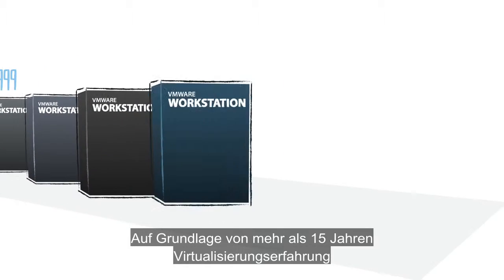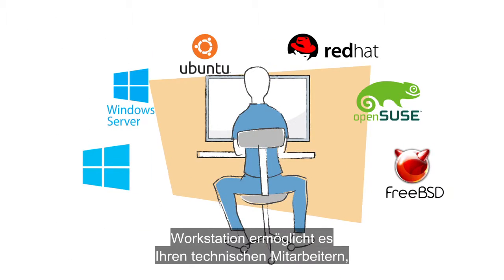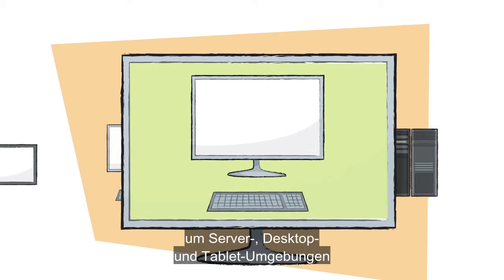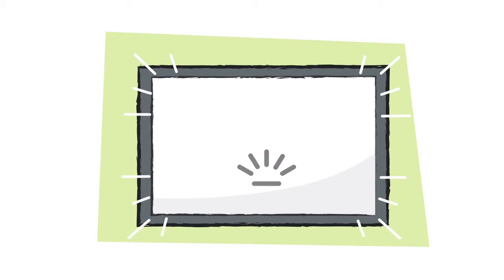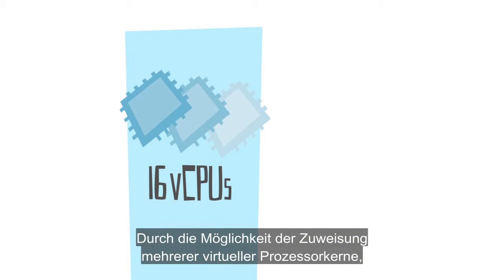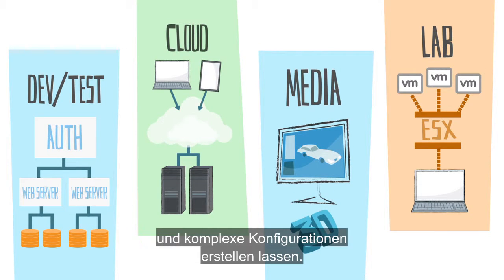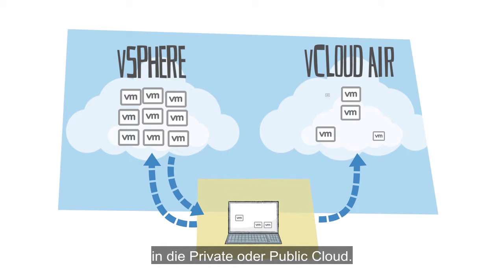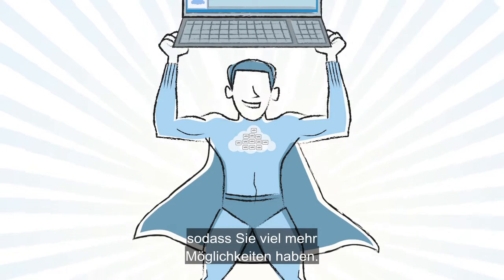Übersicht über VMware Workstation 11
VMware Workstation revolutioniert die Art und Weise, wie IT-Experten Software entwickeln, testen, vorführen und bereitstellen, da mehrere x86-basierte Betriebssysteme gleichzeitig auf demselben PC ausgeführt werden können. VMware Workstation nutzt die neueste Hardware, um Server-, Desktop- und Tablet-Umgebungen in einer virtuellen Maschine nachzubilden. Damit können Sie Anwendungen auf einer Vielzahl von Betriebssystemen wie Linux, Windows und vielen mehr ohne Neustart gleichzeitig auf demselben PC ausführen. Dank der Möglichkeit, jeder virtuellen Maschine mehrere Prozessorkerne, Gigabyte an Hauptspeicher sowie Grafikspeicher zuzuweisen, maximiert Workstation die Ressourcen Ihres Computers, damit Sie selbst die anspruchsvollsten Anwendungen in einer virtuellen Umgebung ausführen können.